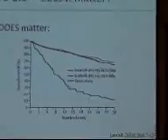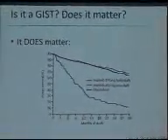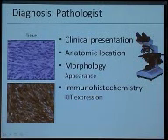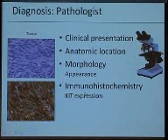Advances in GIST Diagnosis and Risk Assessment